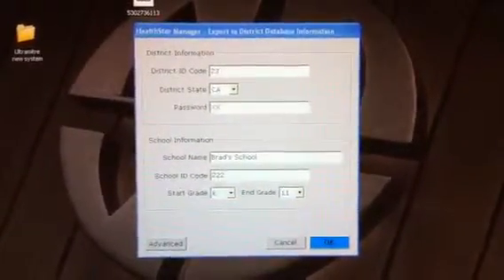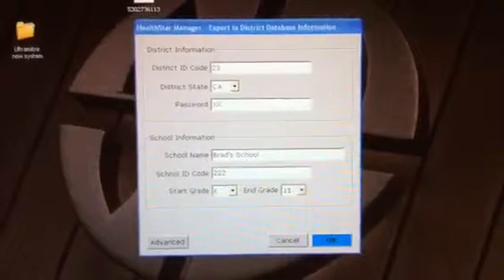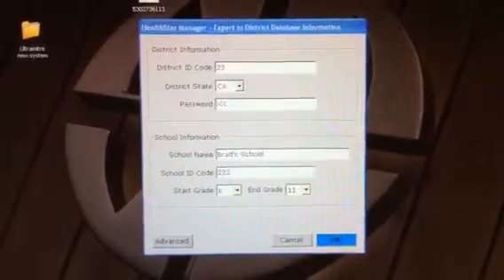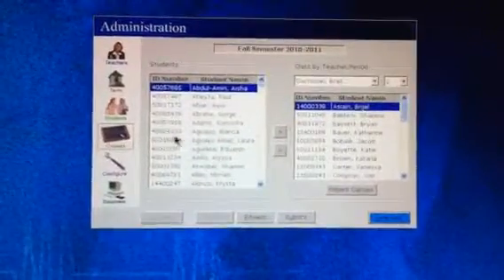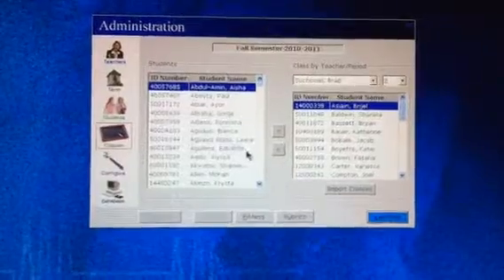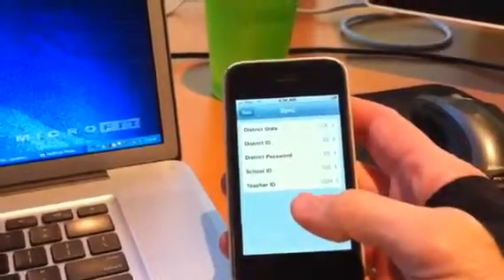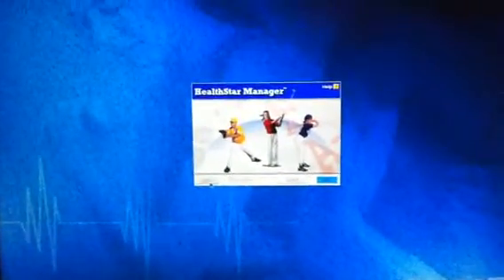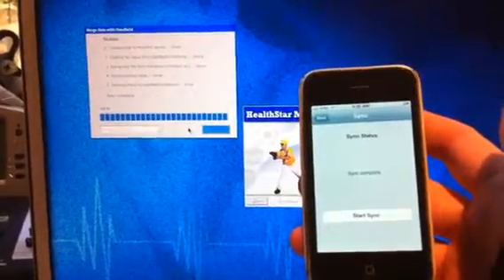HealthStar Sync Process Demonstration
Demonstration of the sync process between HealthStar Manager on the PC and HealthStar Tracker on the iPhone.